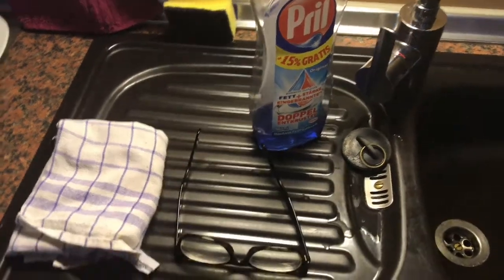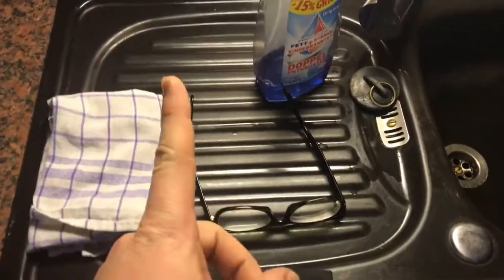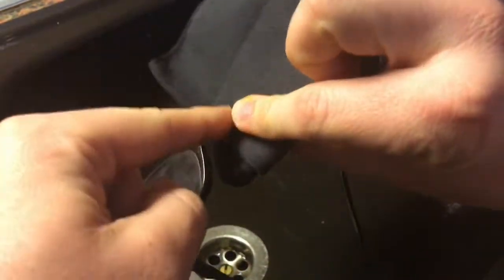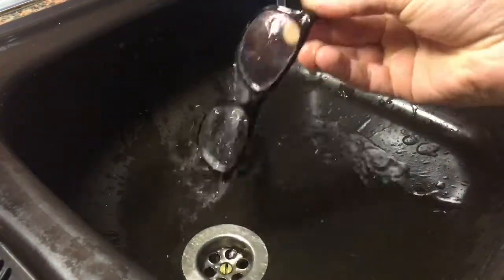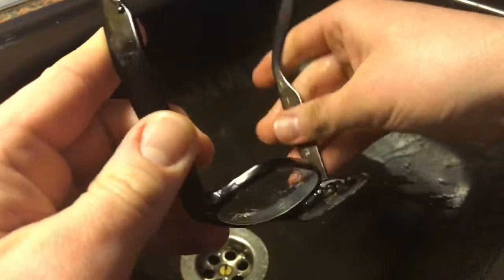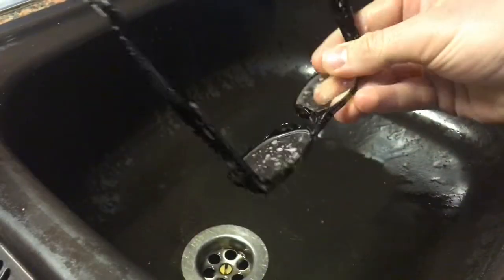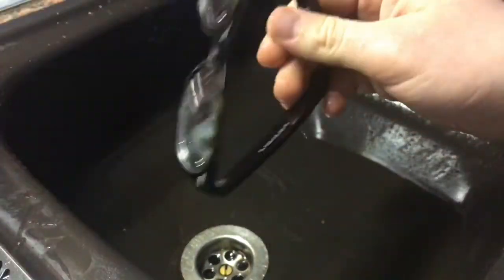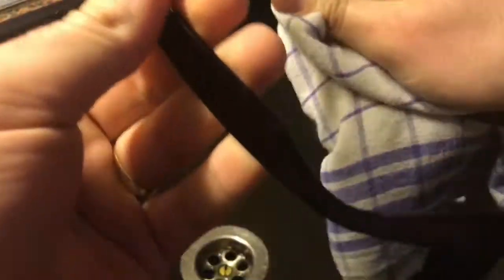How to clean your glasses with dish soap and water spectacles cleaning DIY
Clean your spectacles with water and soap